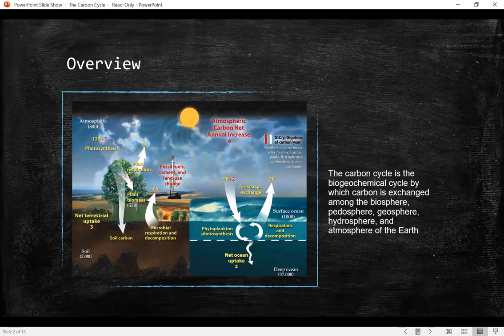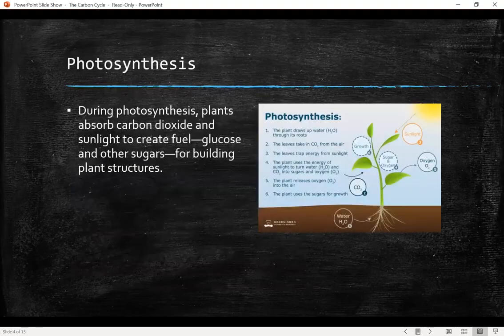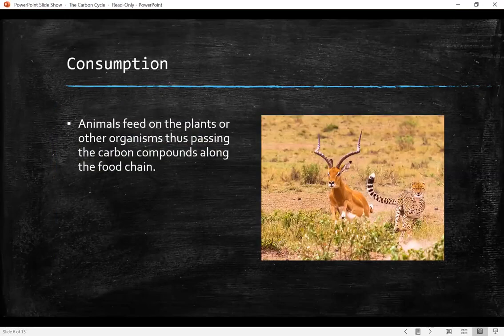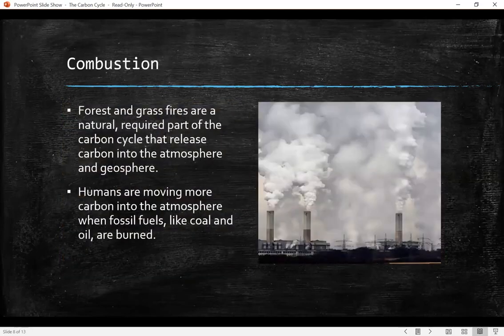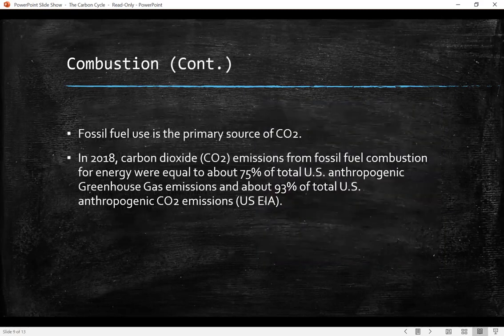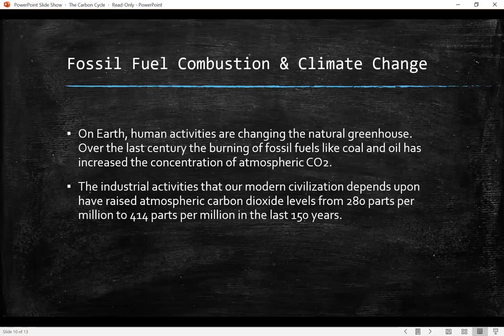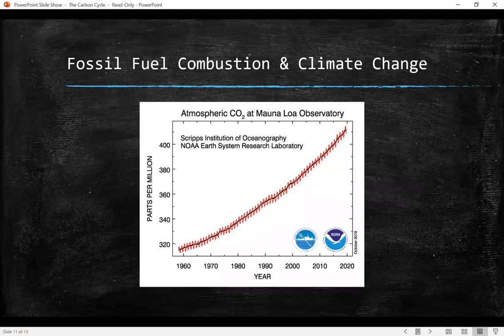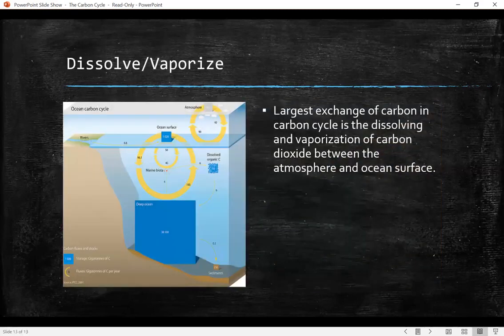La Posta EPA Outreach Program The Carbon Cycle